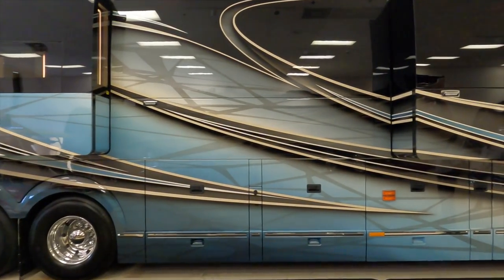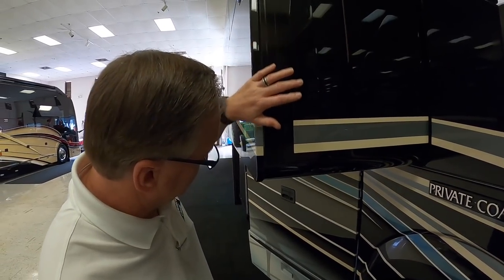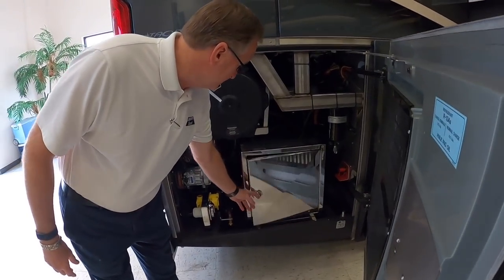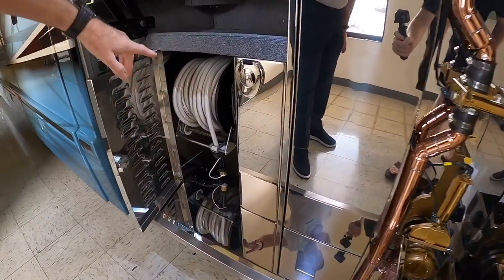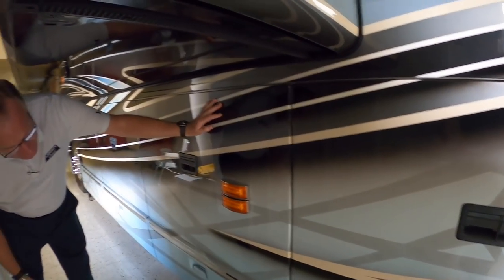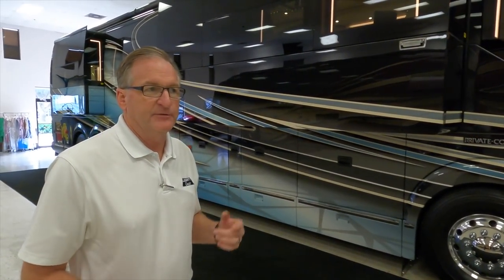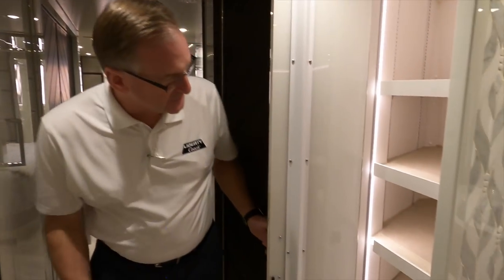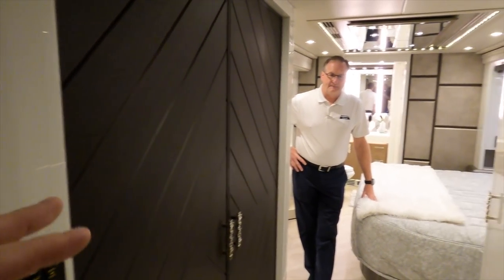PREVOST LIBERTY COACH W BATH AND A HALF COMPLETE TOUR WITH LIBERTY COACH VP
LibertyCoach.com

Liberty Coach Youtube channel- @libertymotorcoach

DeanLoucks.com